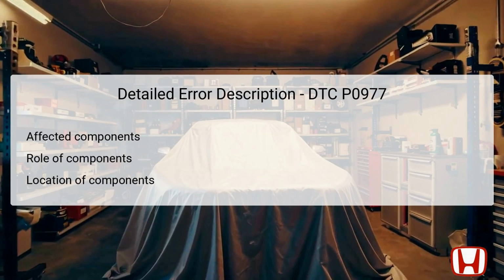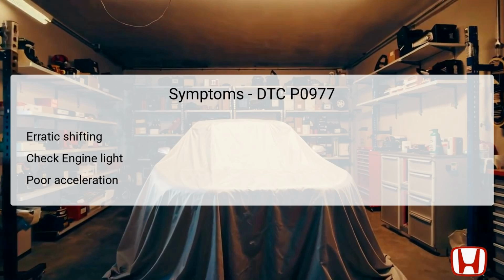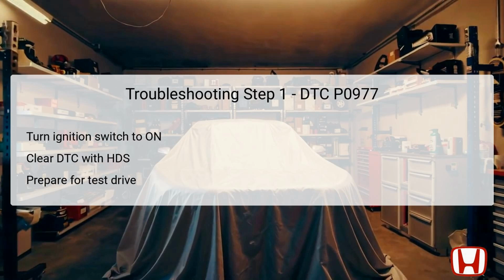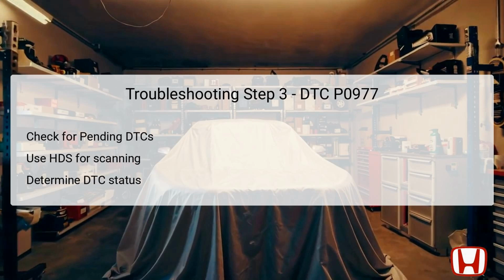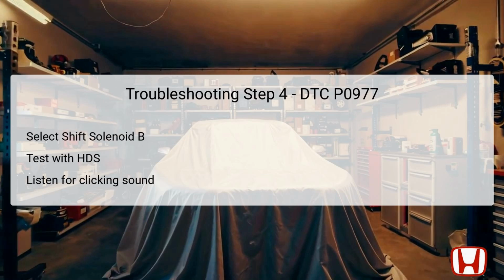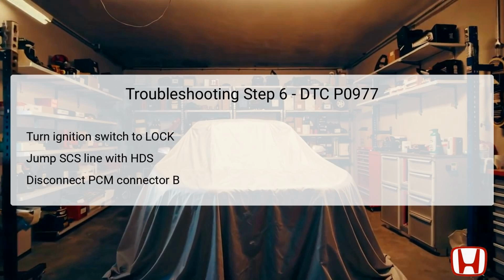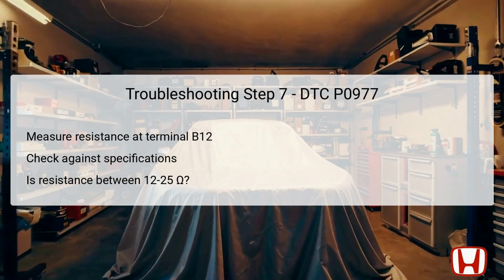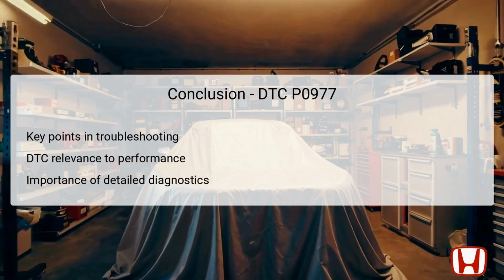DTC P0977: Open in Shift Solenoid Valve B Circuit for Honda Accord 2008 - 2012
Join the STEP Diagnostics early access list:
​ In this video, you'll learn about the DTC P0977 code specifically for Honda Accord models from 2008 to 2012, which indicates an open circuit in the Shift Solenoid Valve B. We will cover the potential causes, symptoms, and detailed troubleshooting steps, using the Honda Diagnostic System (HDS) to diagnose and resolve shifting issues effectively. By the end, you'll have a clear understanding of how to identify and rectify problems related to this crucial component of your vehicle’s transmission system.